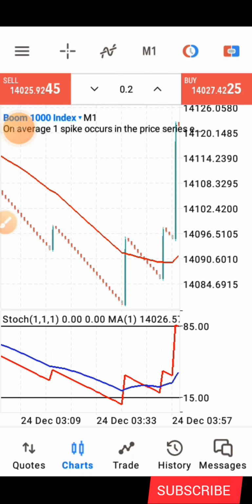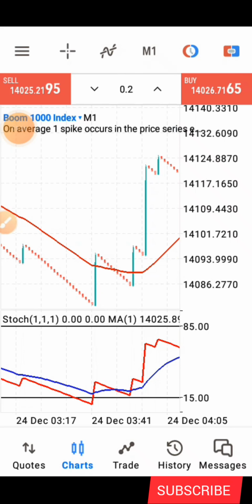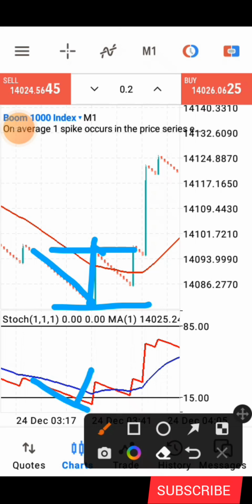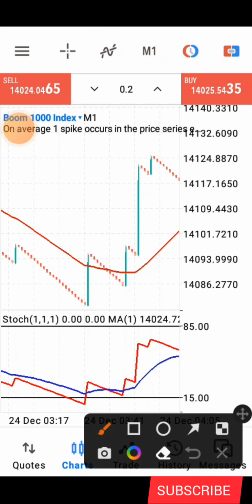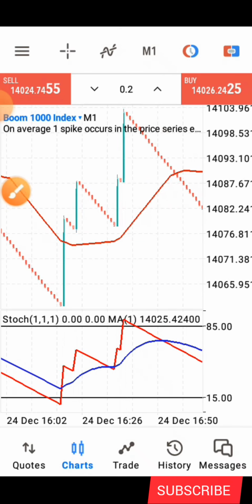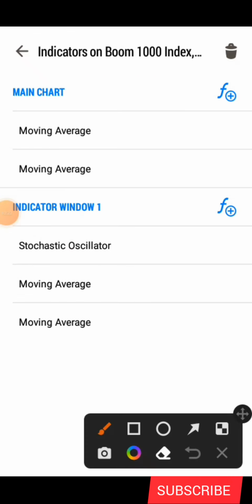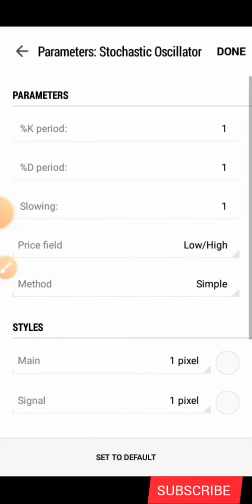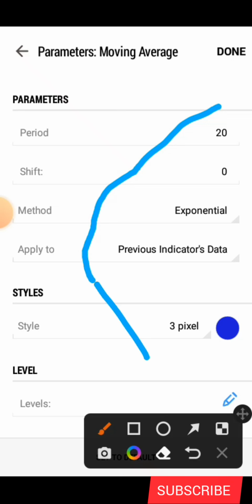Boom and Crash/ Best Spike catching strategy/ My Xmas Gift To You Guy 😘